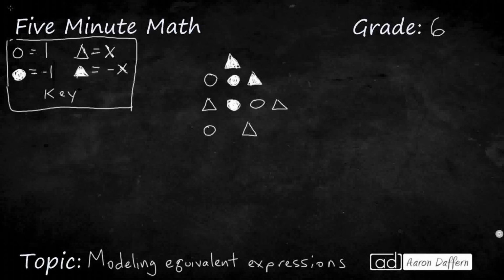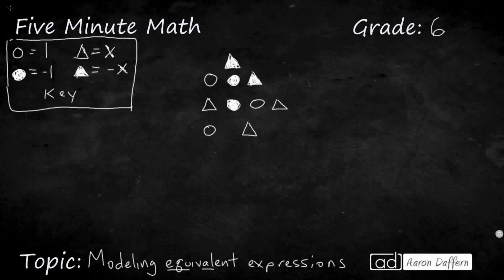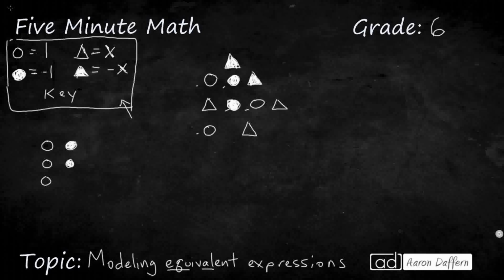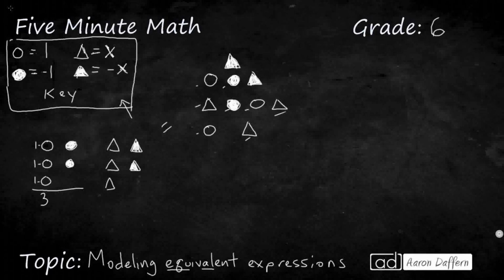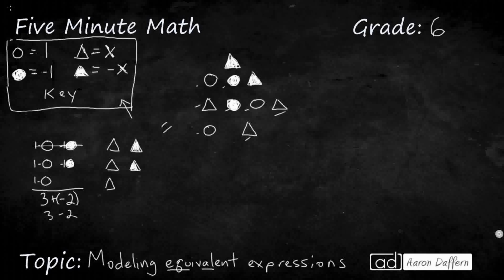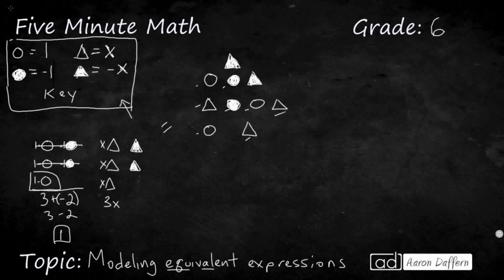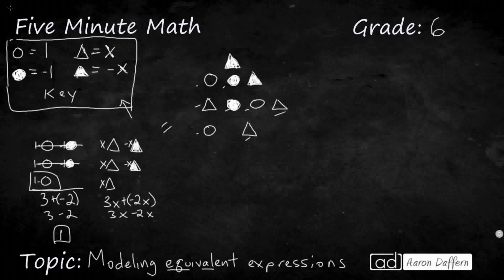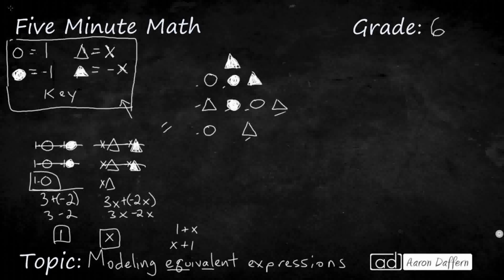6th Grade Math Modeling Equivalent Expressions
Learn to determine if two expressions are equivalent using concrete models, pictorial models, and algebraic representations.